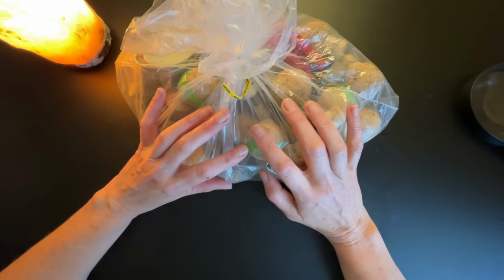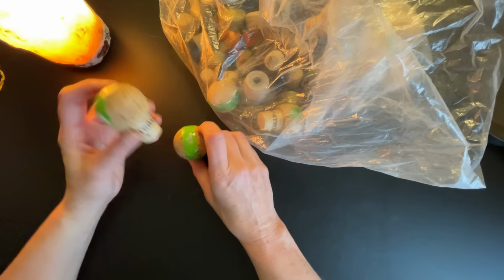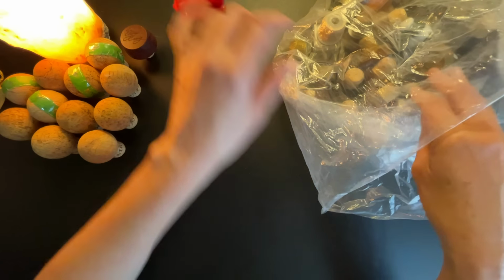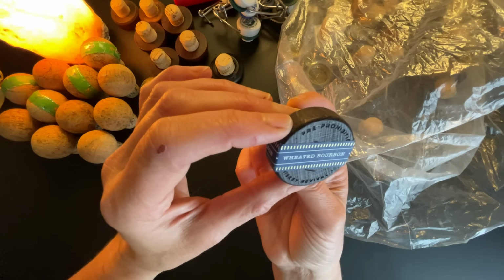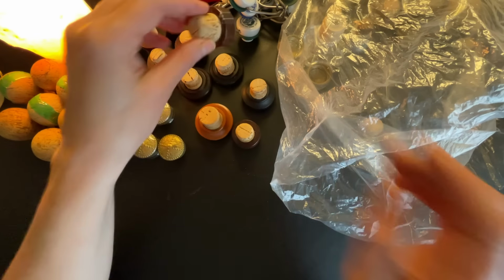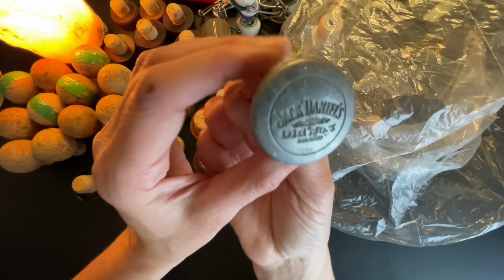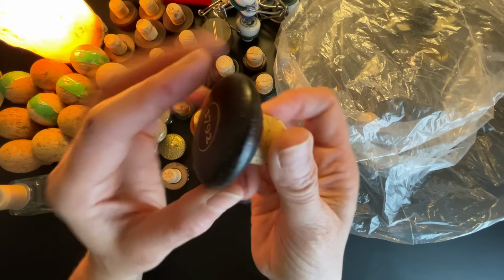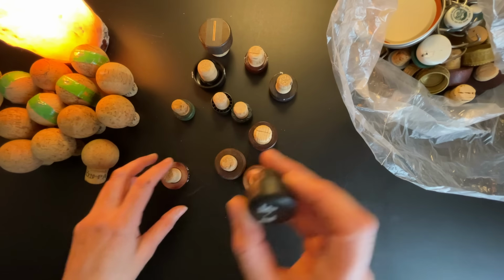Looking at Bottle Tops ~ Soft Spoken ASMR with Plastic Crinkles and Tapping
Just browsing through a bag of bottle caps to help distract your busy mind.